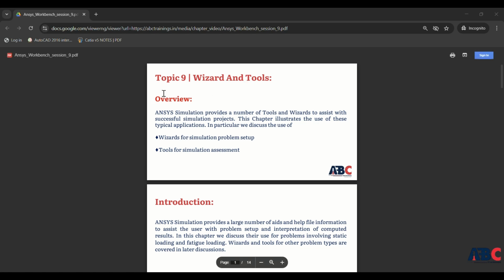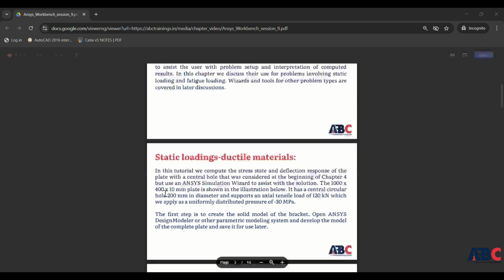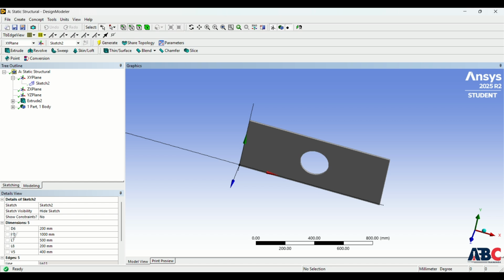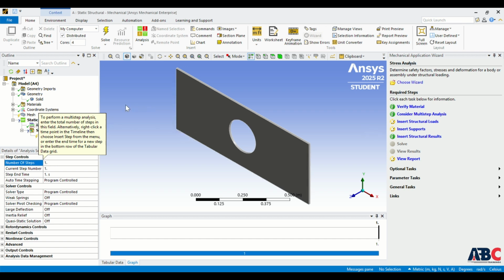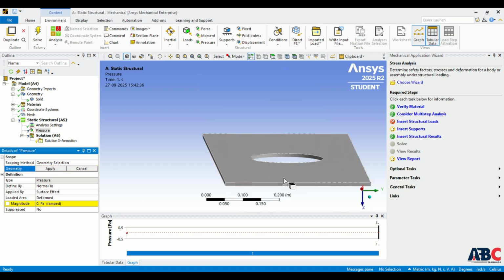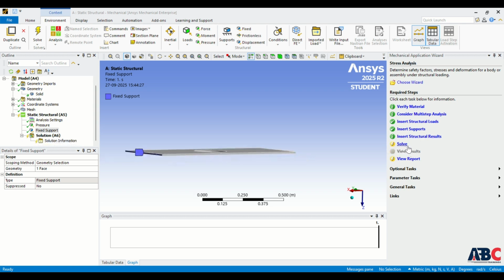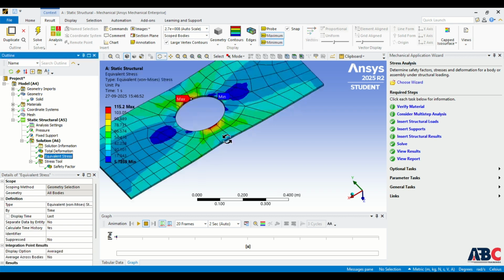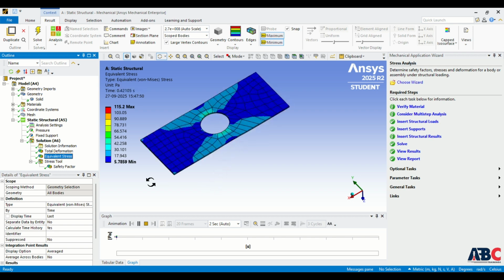ANSYS WORKBENCH ESSENTIAL FOR BEGINNERS GUIDE- EPISODE 9